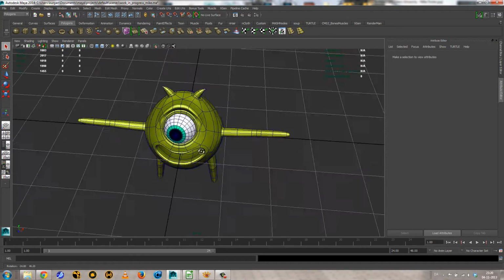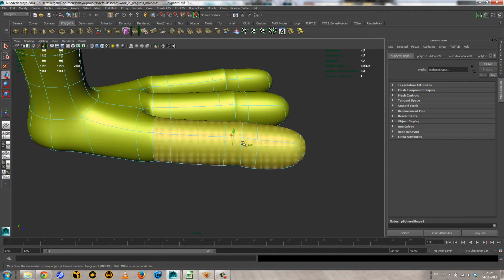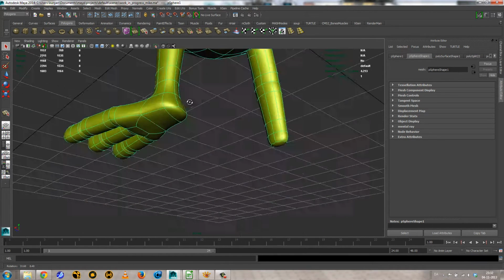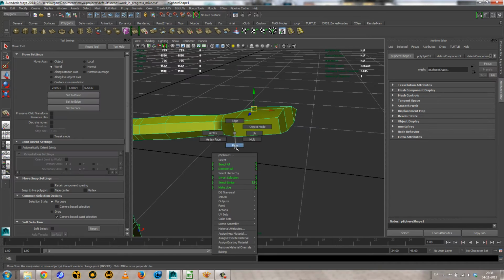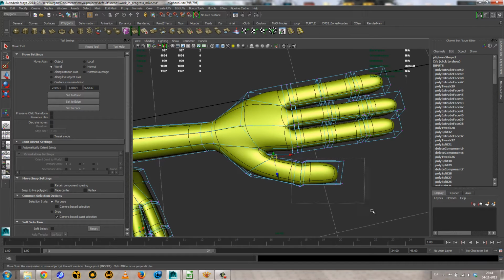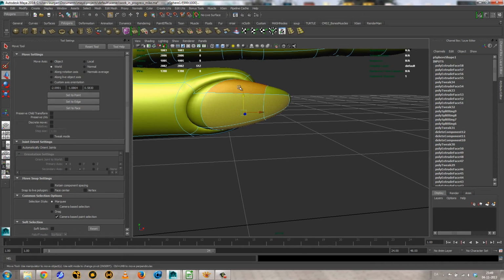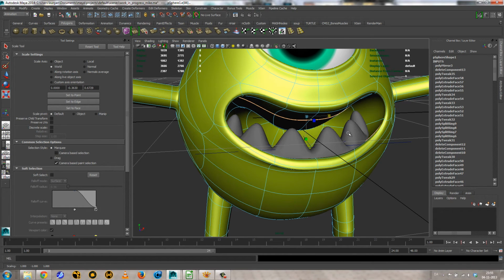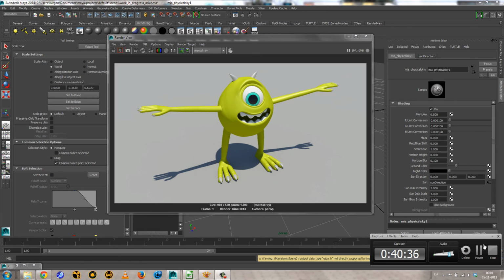Modelling 'mike' tutorial part 3 - feet hands teeth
Maya modelling tutorial of 'Mike' type character